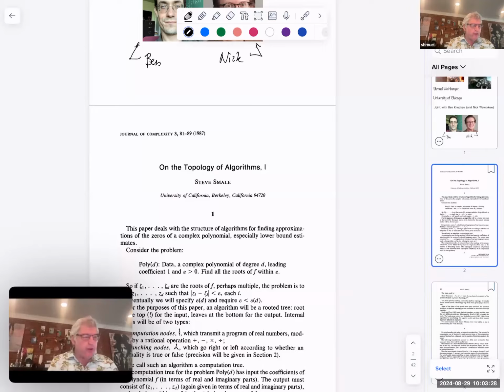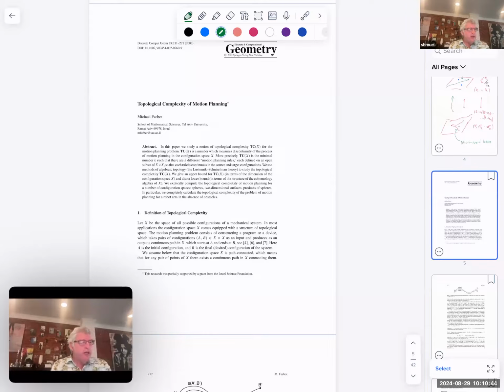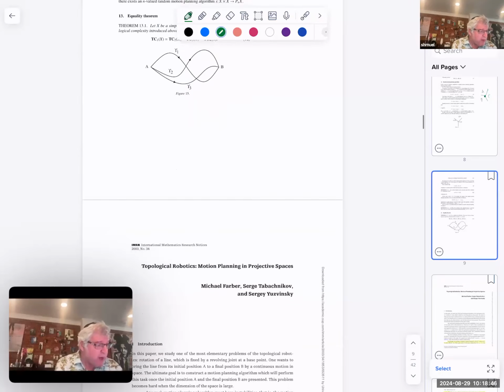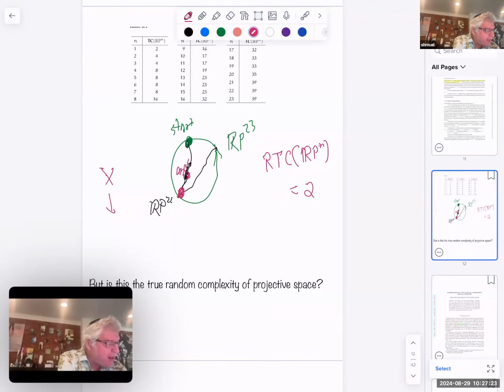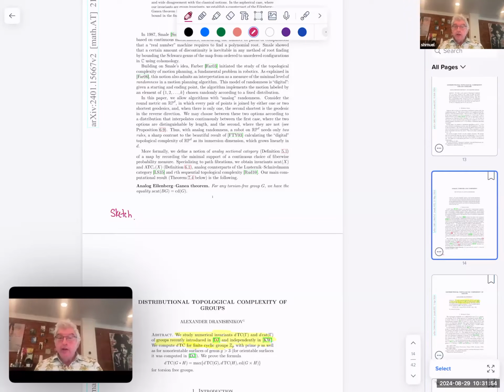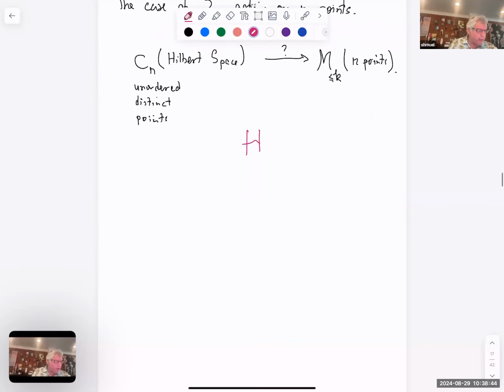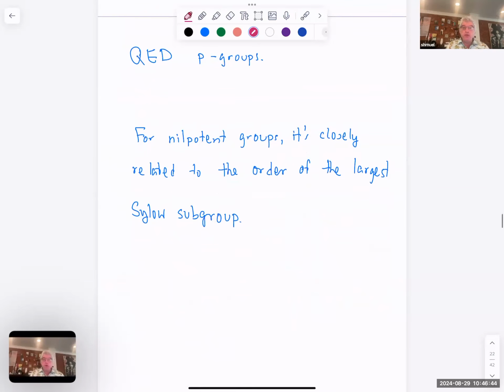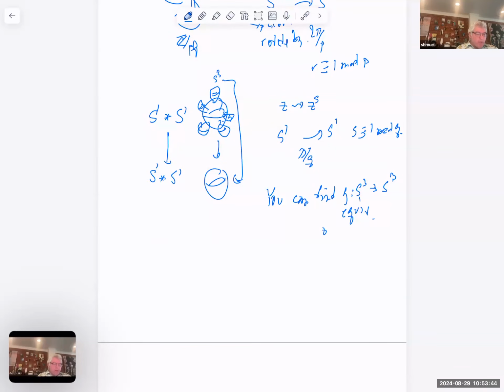Shmuel Weinberger (8/29/24): Analog (and universal) complexity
(Joint work with Ben Knudsen):  Reinterpreting the seminal paper of Smale that launched our field, we shall show that among robots that have access to randomness, there is a price to be paid for being "digital" as opposed to being "analog".  Besides analog complexity, one also has "analog category" - which has an Eilenberg-Ganea theorem, but has surprising properties for finite groups!

(Similar notions were introduced also by Dranishnikov and Jauhari with different interpretations and motivations.)

The considerations are similar to ones involved in computing "universal" parametrised complexity for certain manifolds.  Depending on what happens during the talk, we might discuss some of this direction (which is joint also with Nick Wawrykow).